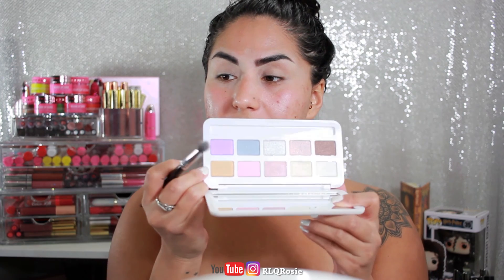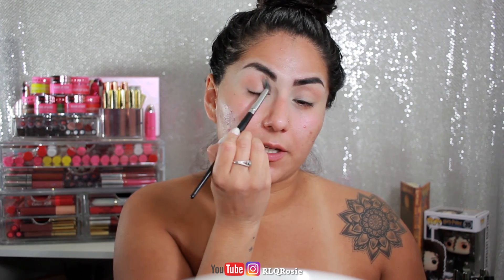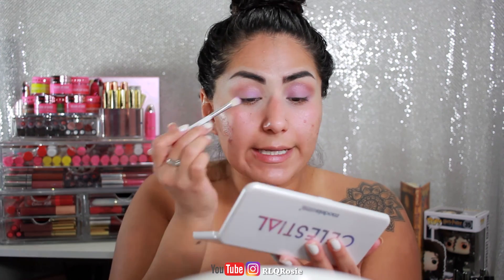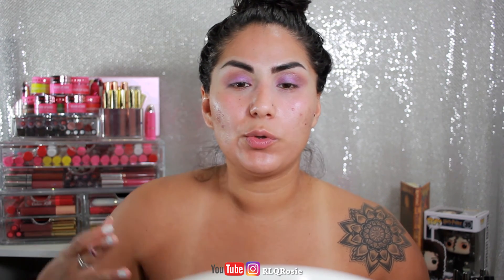First Impression| Models Own Celestial Collection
My kind of collection! Exclusive to ULTA the Models Own Celestial collection is out now! Thank you to Models Own for sending me this generous package to play with and review. All thoughts are my own. of course! Watch me use the Celestial palette and lip toppers along with other Models Own goodies. ♥

Celestial Palette:

Celestial Lip Toppers

Sculpt and Glow Highlight Stick

Blogger: Punkrosette.blogspot.com
Pinterest.com/punkrosette